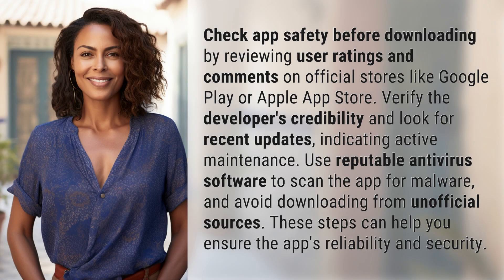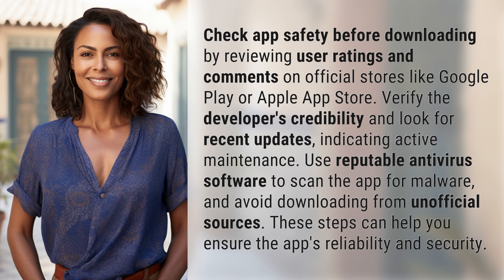How to check if an app is safe before downloading?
Ensuring App Safety: Tips for Downloading Secure Apps 👉 App Safety Tips 👉 Learn how to check the safety of an app before downloading by looking at user ratings, developer credibility, updates, and using antivirus software. Ensure your app is secure and reliable with these easy steps.

Laura S. Harris (2024, May 18.) How to check if an app is safe before downloading?
    🌐 AskAbout.video